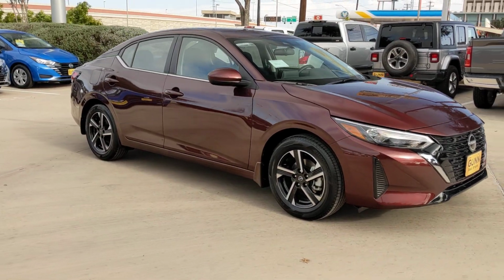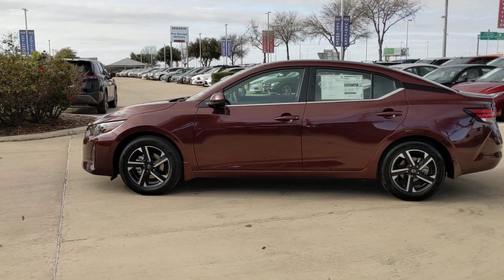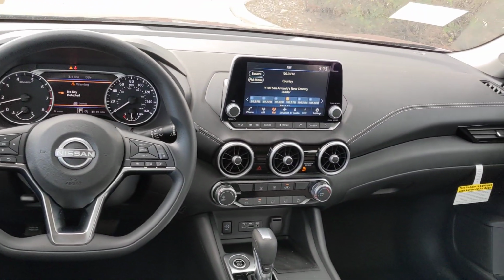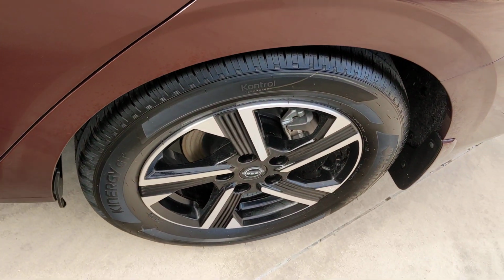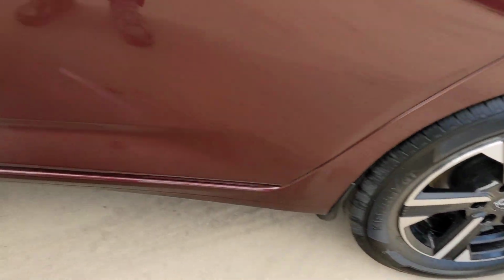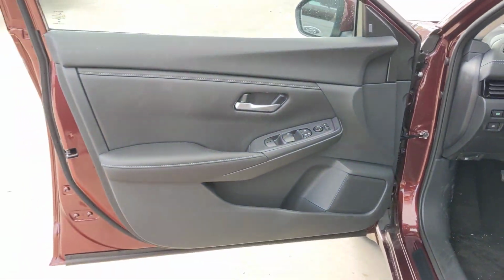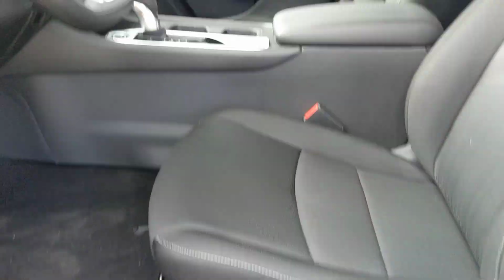2024 Nissan Sentra San Antonio, Austin, Houston, New Braunfels, Helotes, TX N240415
Rosewood Metallic New 2024 Nissan Sentra SV available in San Antonio, Texas at Gunn Nissan. Servicing the Austin, Houston, New Braunfels, Helotes, TX area.

Gunn Nissan
12838 San Predro